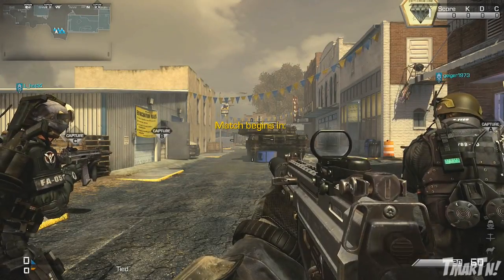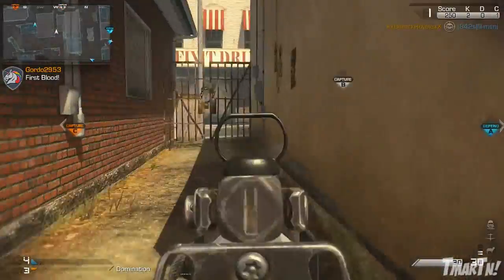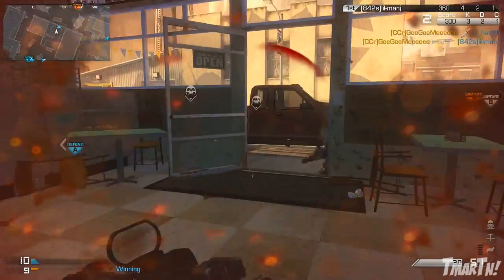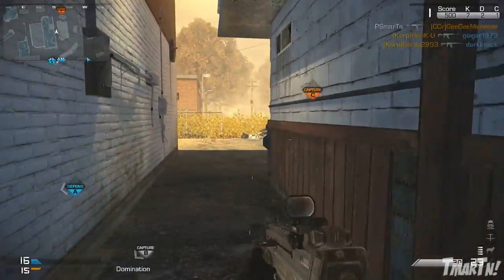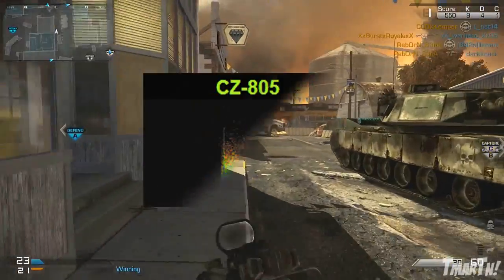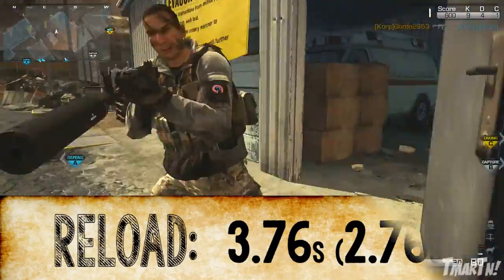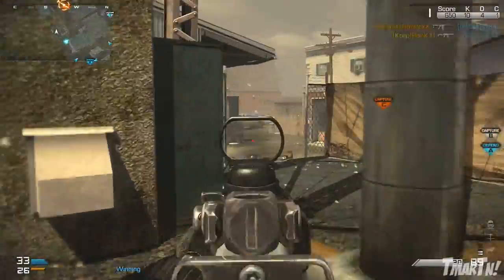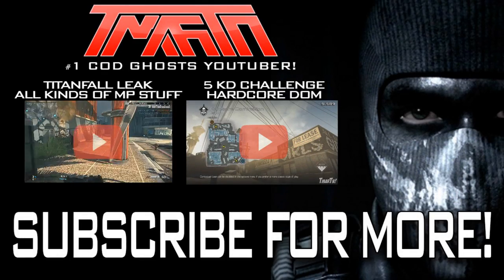Ghosts Gun Guide: SA-805 Assault Rifle (3 Minute or Less Weapon and Class Setup Guide)